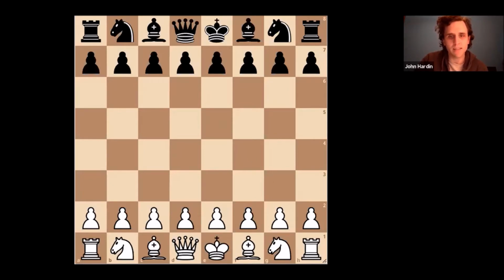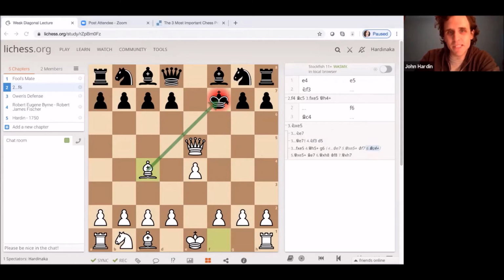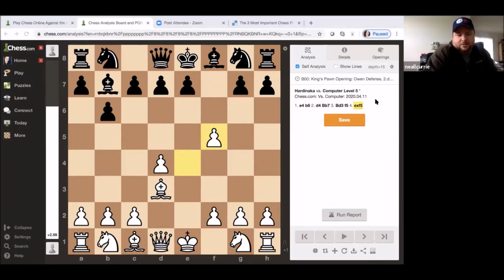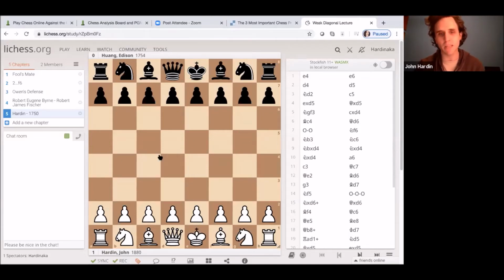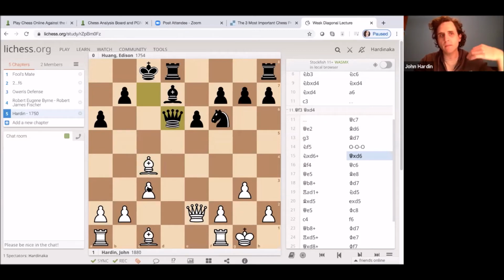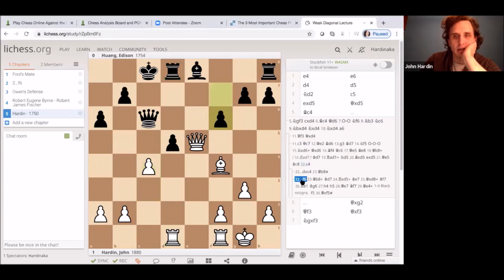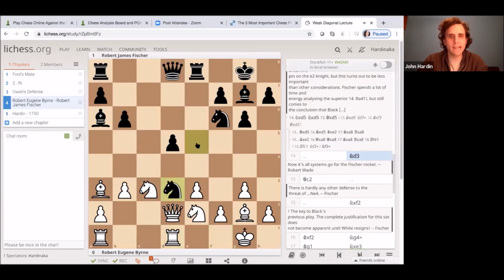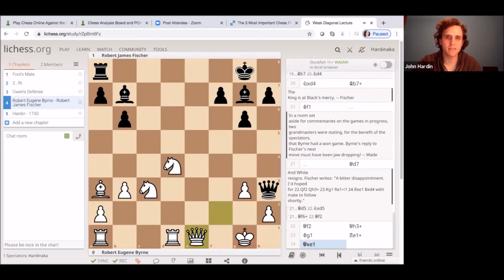Chess Lecture Weak Diagonal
Lecture Two in my Ongoing Pandemic Lecture Series, looking at fun attacking games and basic concepts for beginner/intermediate chess players.

Lecture 3 will be at 12:30pm on Saturday, 4/18. Thanks for dropping by!